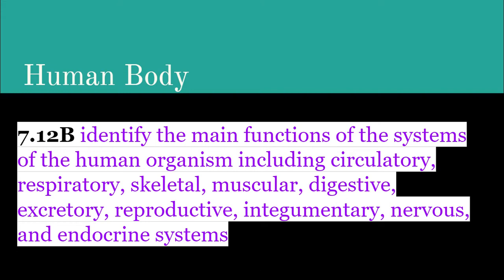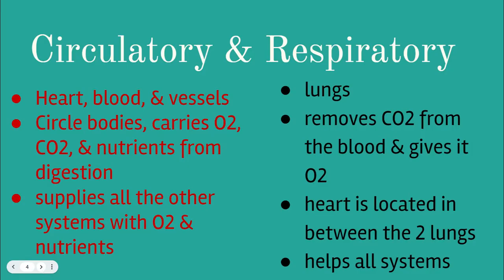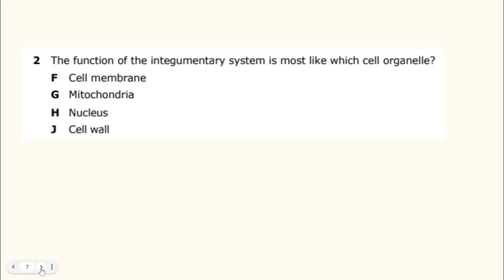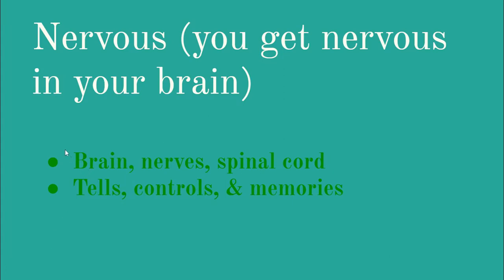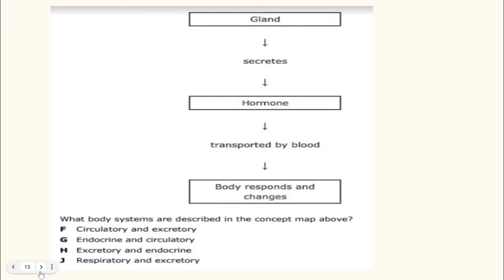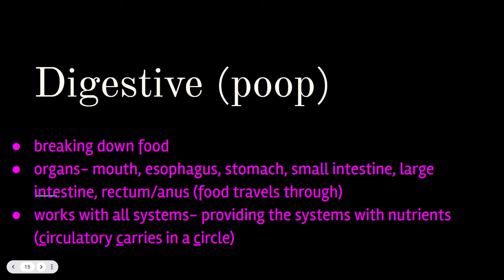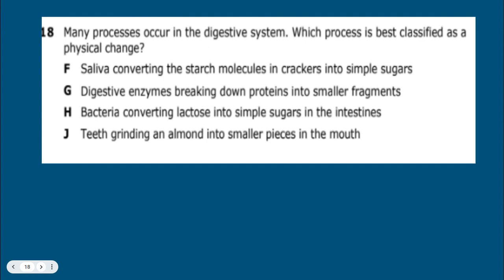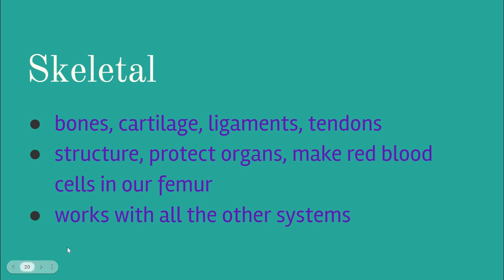Unit 2 Human Body: Reteach Video